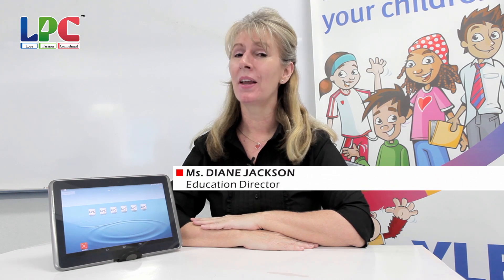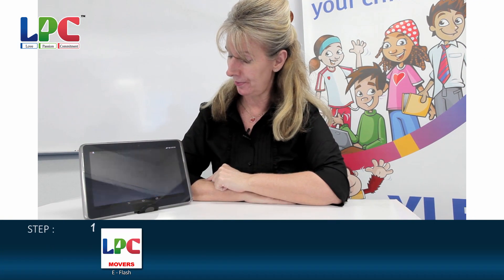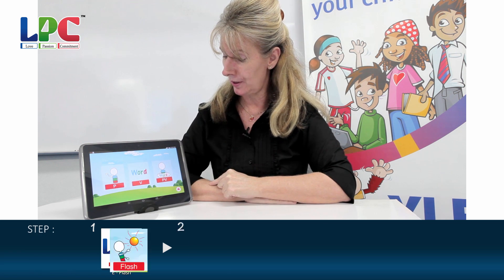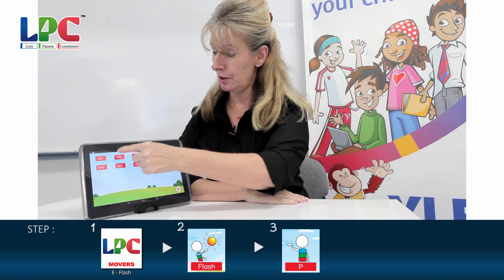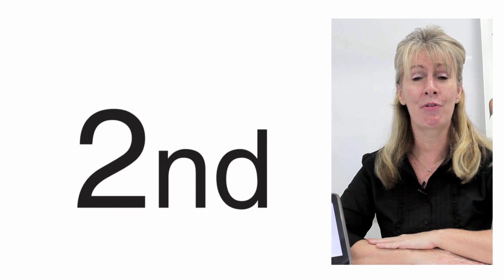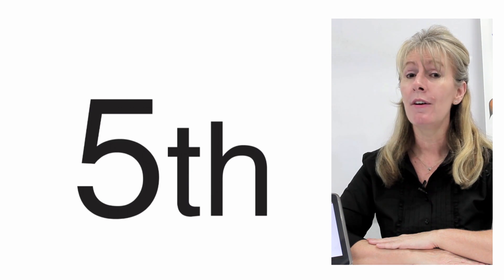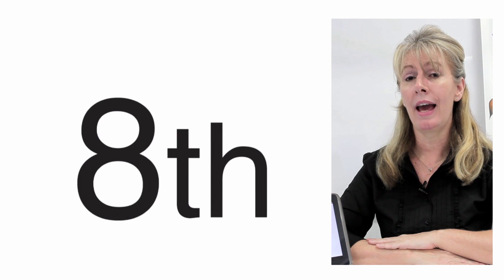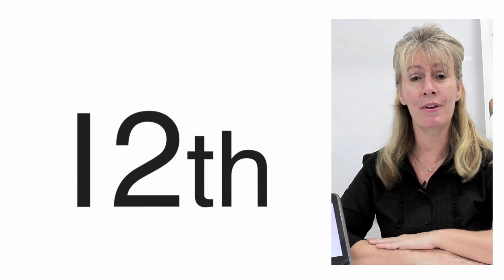Movers MO P010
Movers In E flash, P flash 010